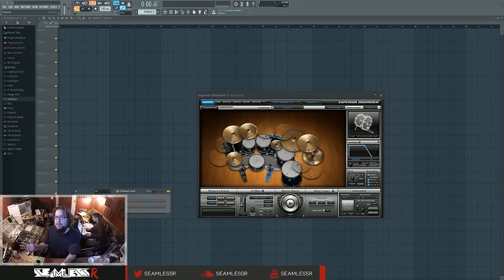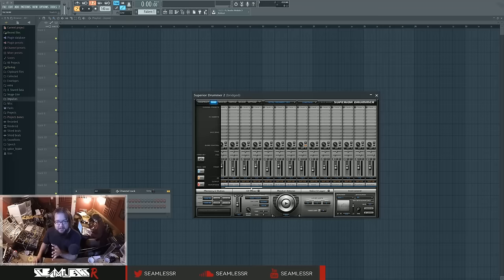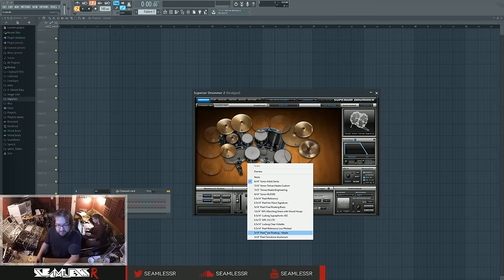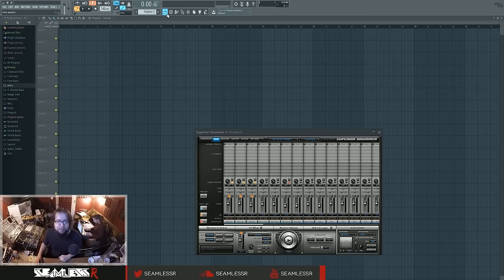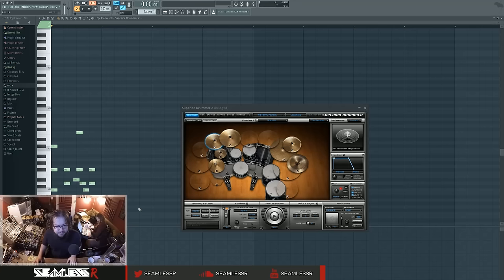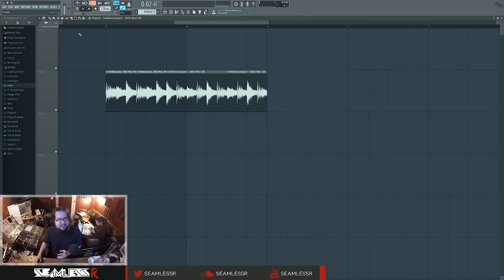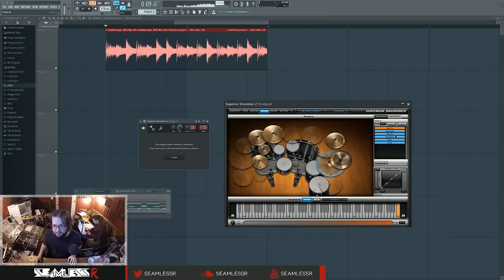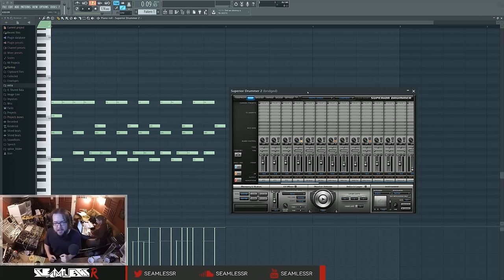My Superior Drummer 2 Workflow